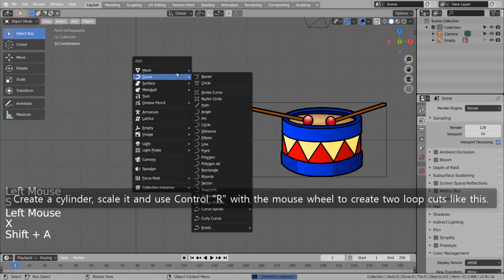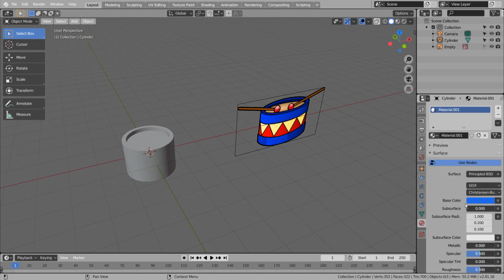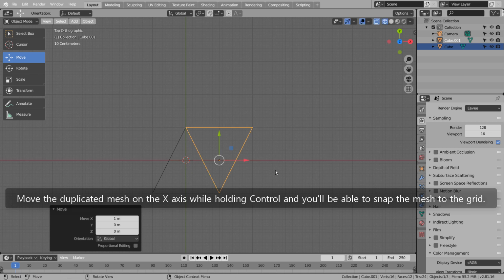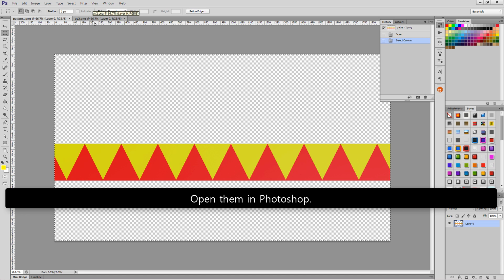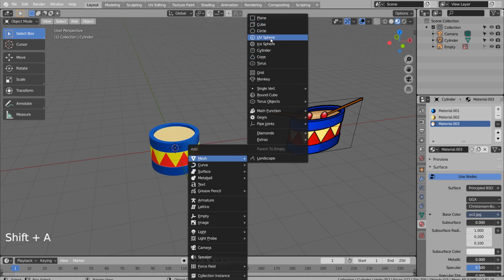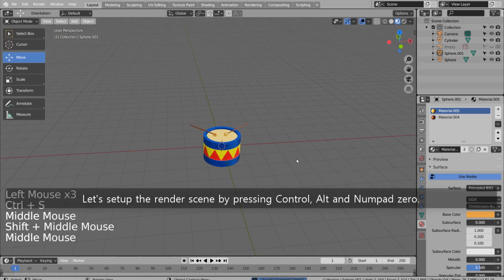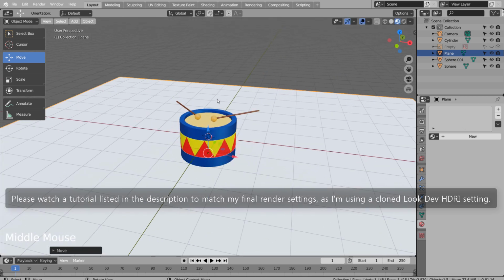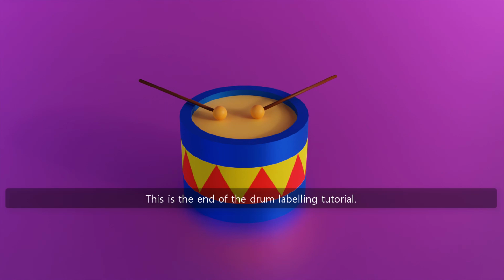UV labelling Blender Tutorial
In this tutorial, we'll learn how to model and render a drum.

The reference image used in this tutorial can be downloaded here.